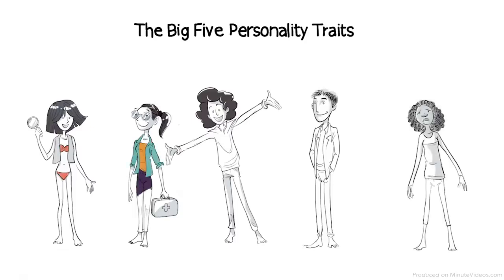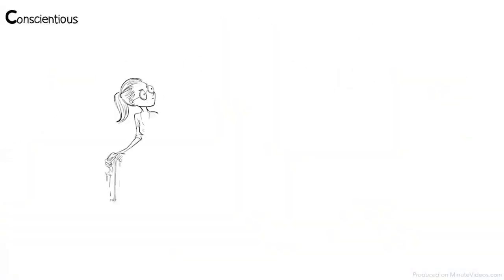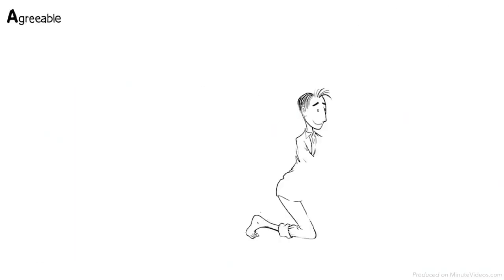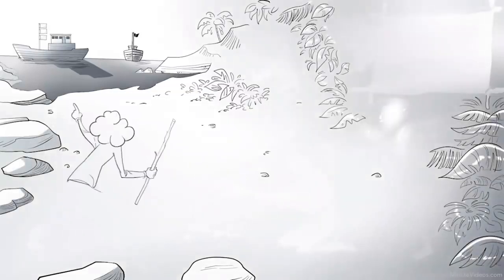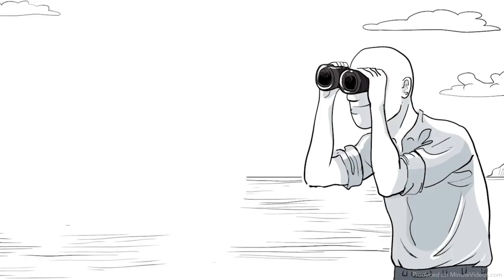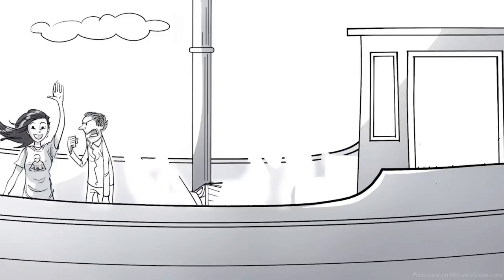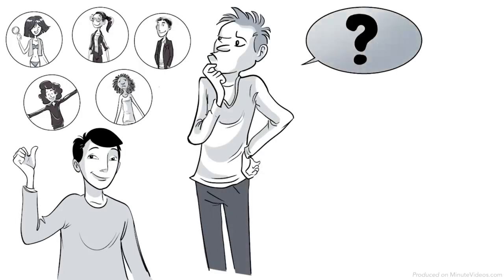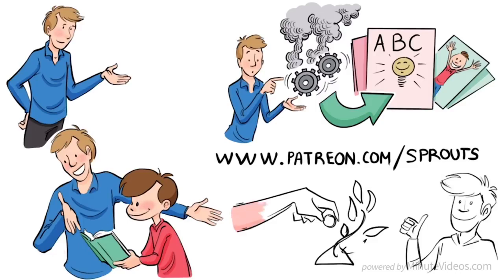The Big Five Personality Traits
"Unlock the secrets of your personality with the Big 5 traits! This video explores the five broad dimensions of personality that have been widely researched and widely accepted in psychology: Openness, Conscientiousness, Extraversion, Agreeableness, Neuroticism. Find out where you stand on each trait and how they influence your thoughts, feelings, and behaviors. Get to know yourself better and improve your self-awareness with the Big 5! personality selfawareness psychology selfdiscovery"
The video is gotten from Creatives Common from Sprouts Channel with below acknowledgements:
A special thank you to our patrons: Avigail, Badrah, Cedric Wang, Eva Marie Koblin, Esther Chiang, Denis Kraus, Don Bone, John Zhang, Julien Dumesnil, Mathis Nu, and all the others!!! You keep us going!

Read the entire script here.